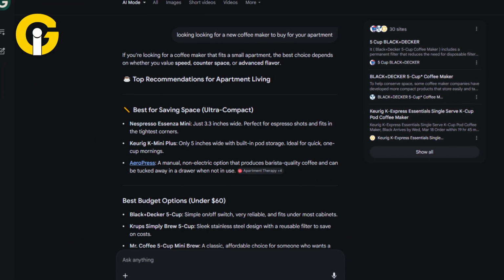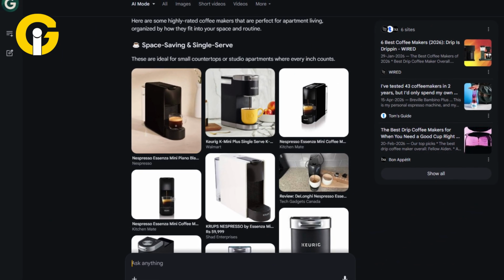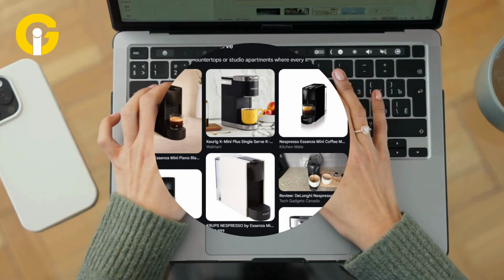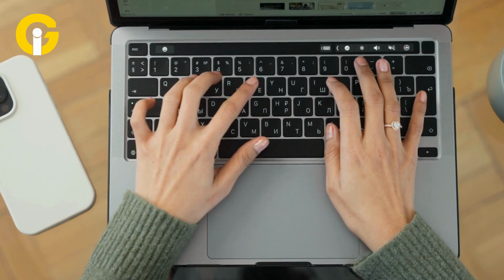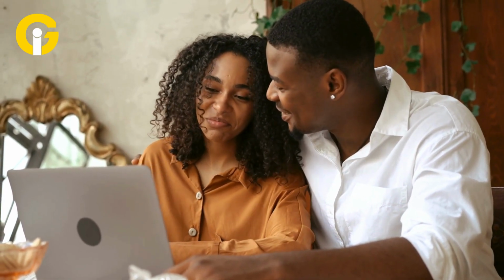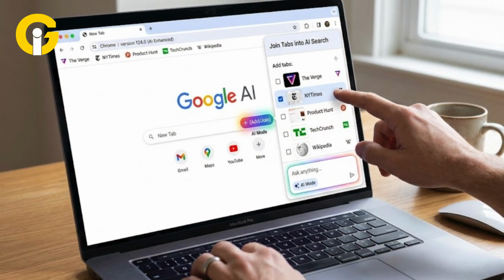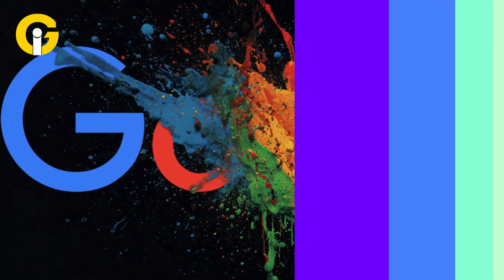Google’s AI Mode Can Save You From Switching Tabs Every Minute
Google has started rolling out a new side-by-side interface that allows you to both browse the new webpage and ask questions on AI Mode.
Mike Torres, vice-president of product for Chrome, said the new features represent Google’s effort to bring practical AI capabilities to its web browser.